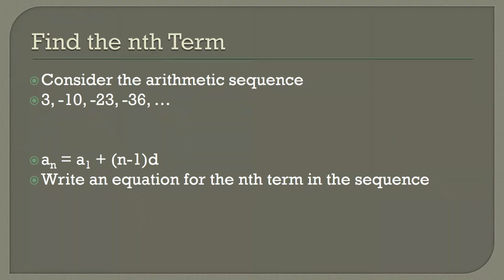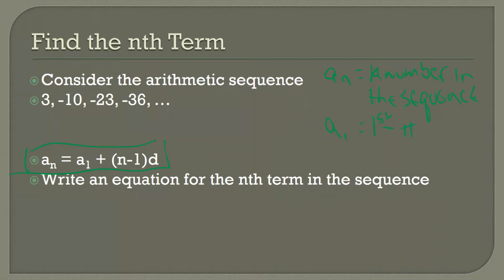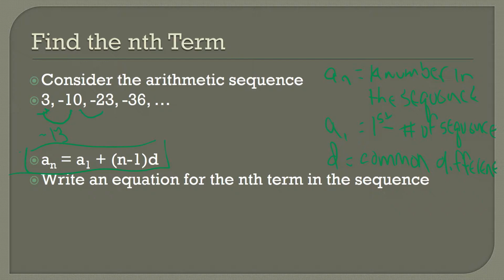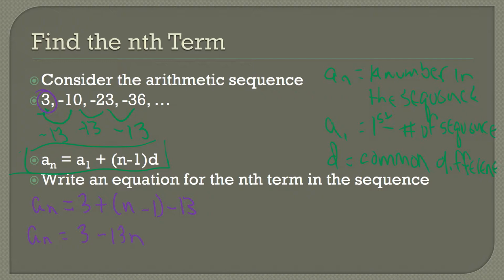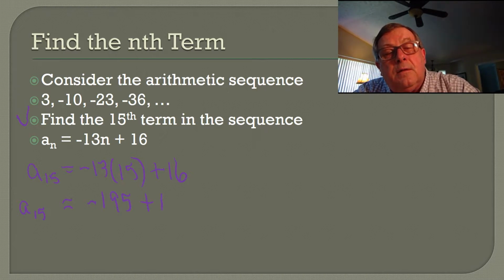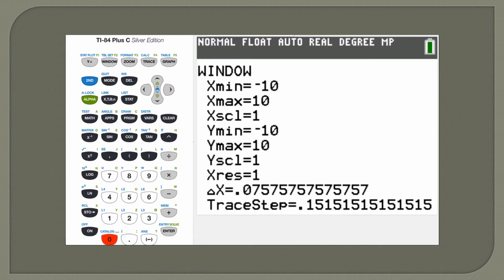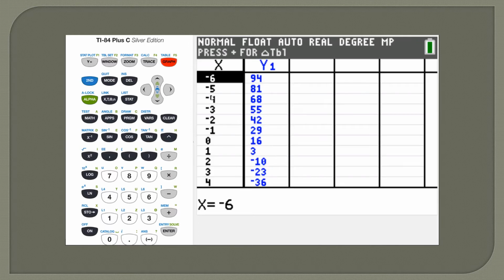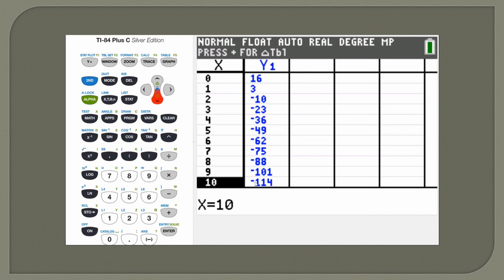Find the nth Term